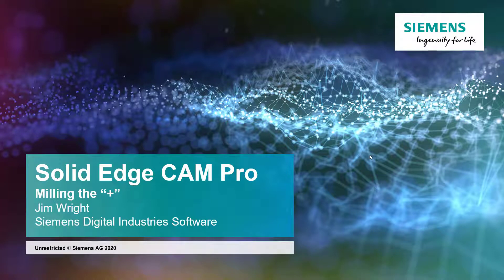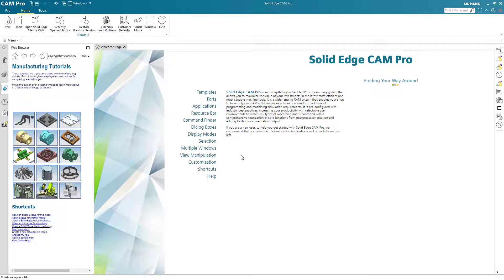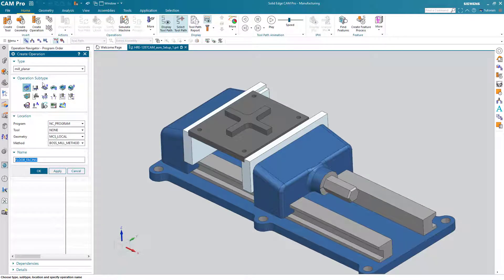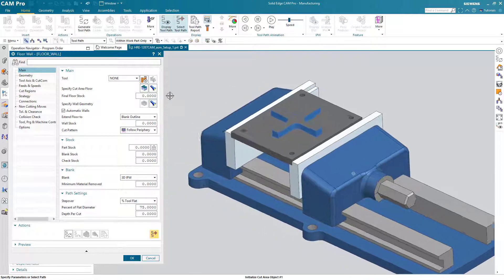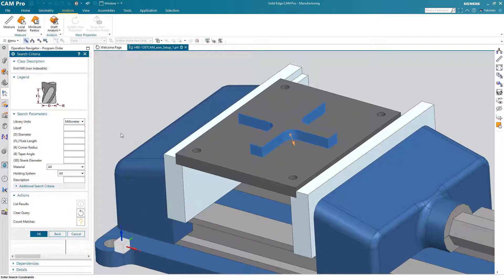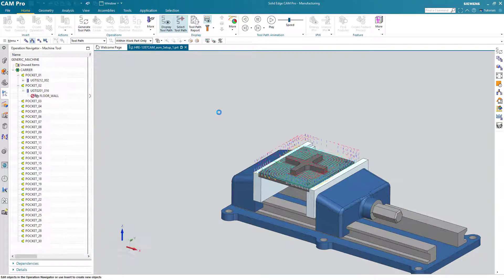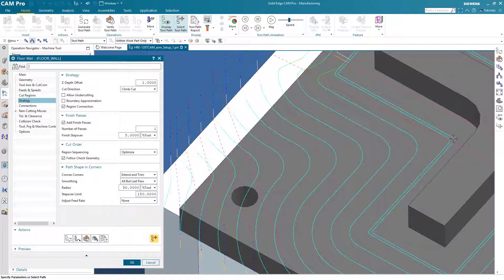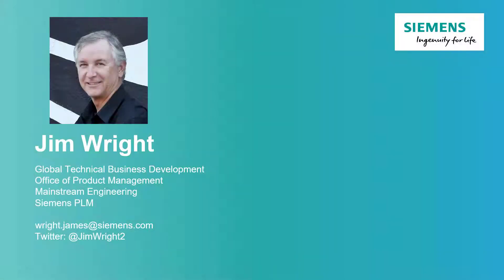Lesson 5 Milling The Plus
In this lesson, we progress to milling the excess material around the boss that looks like a plus (+) sign.